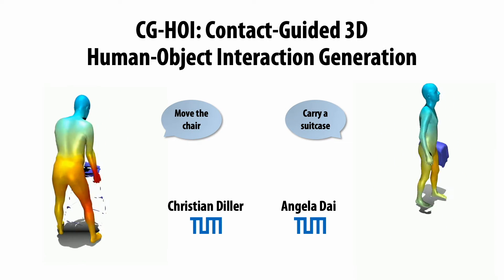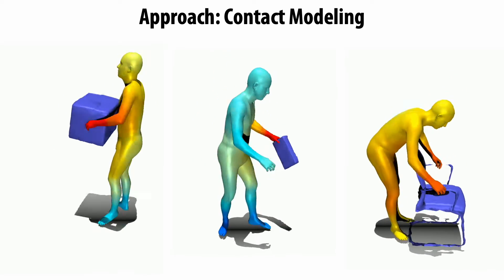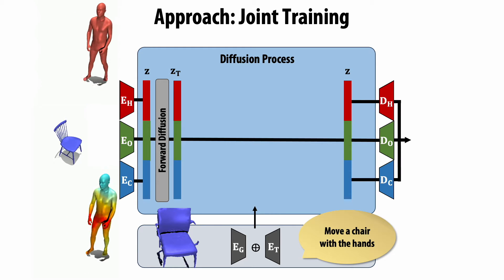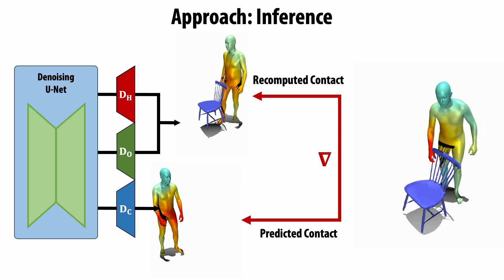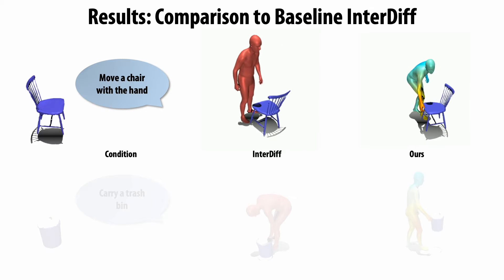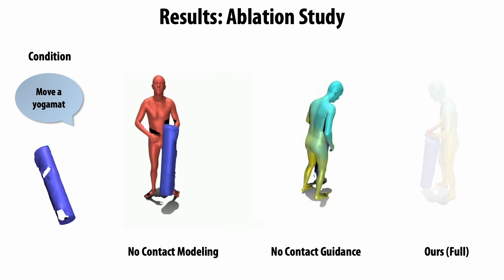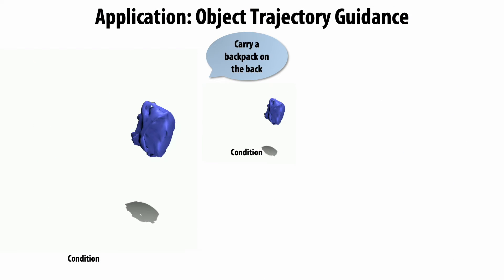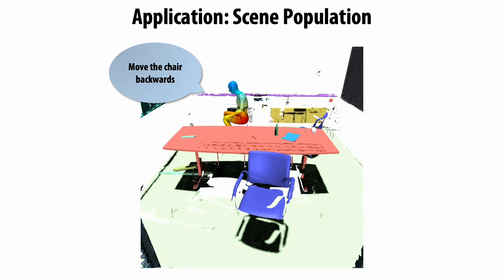CG-HOI: Contact-Guided 3D Human-Object Interaction Generation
We propose CG-HOI, the first method to address the task of generating dynamic 3D human-object interactions (HOIs)  from text. We model the motion of both human and object in an interdependent fashion, as semantically rich human motion rarely happens in isolation without any interactions. Our key insight is that explicitly modeling contact between the human body surface and object geometry can be used as strong proxy guidance, both during training and inference. Using this guidance to bridge human and object motion enables generating more realistic and physically plausible interaction sequences, where the human body and corresponding object move in a coherent manner. Our method first learns to model human motion, object motion, and contact in a joint diffusion process, inter-correlated through cross-attention. Extensive evaluation shows that our joint contact-based human-object interaction approach generates realistic and physically plausible sequences, and we show two applications highlighting the capabilities of our method. Conditioned on a given object trajectory, we can generate the corresponding human motion without re-training, demonstrating strong human-object interdependency learning. Our approach is also flexible, and can be applied to static real-world 3D scene scans.